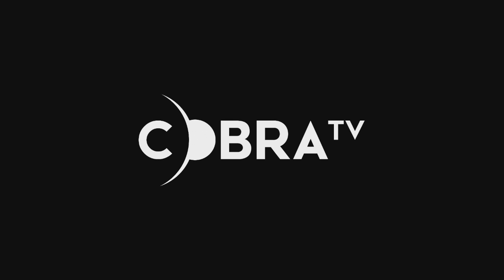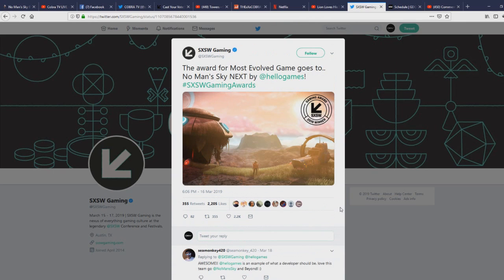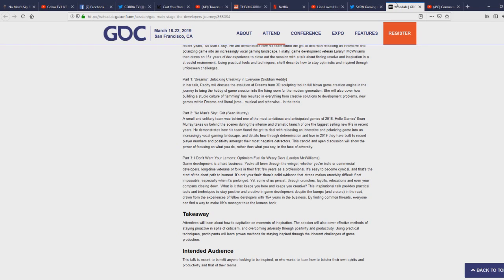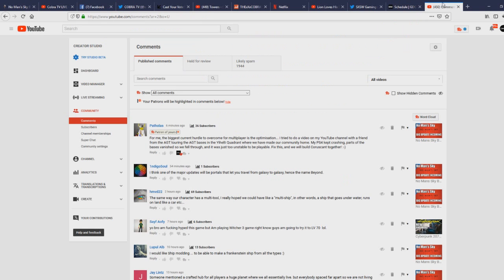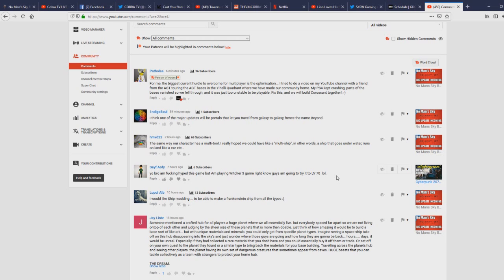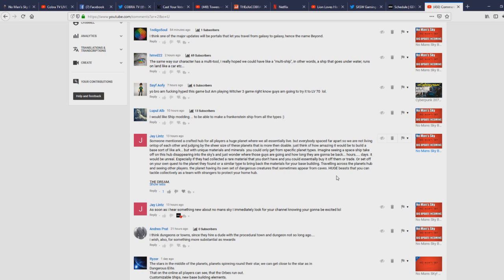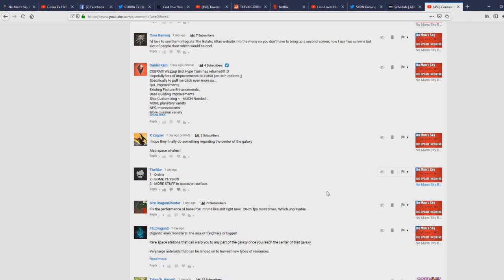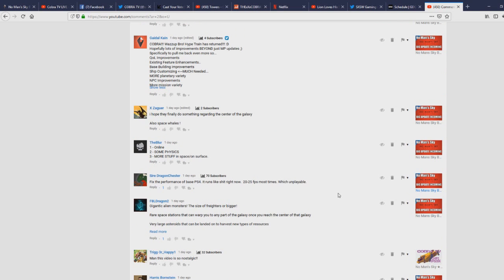No Man's Sky GDC, SXSW, Beyond!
Second Channel (experiment channel)